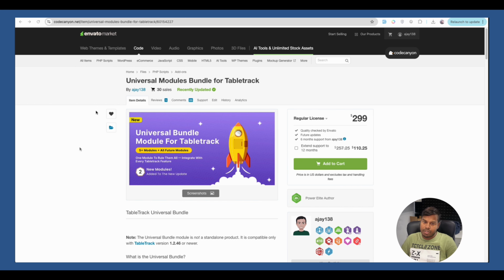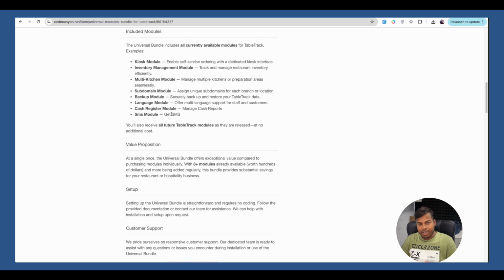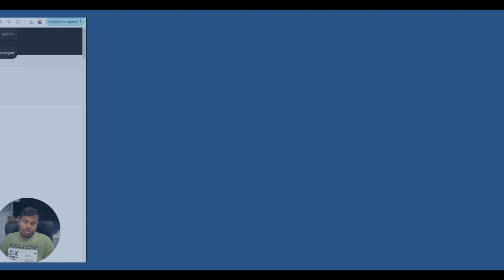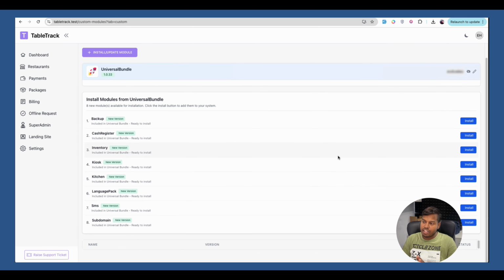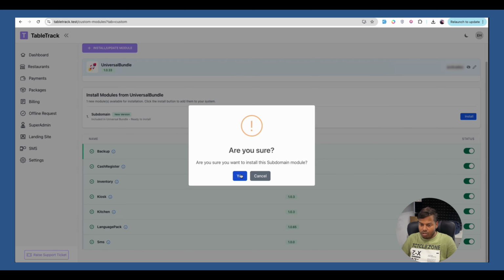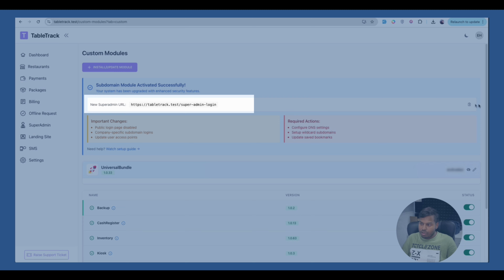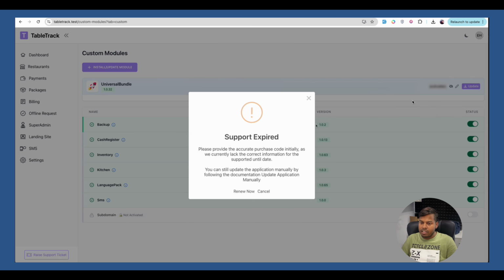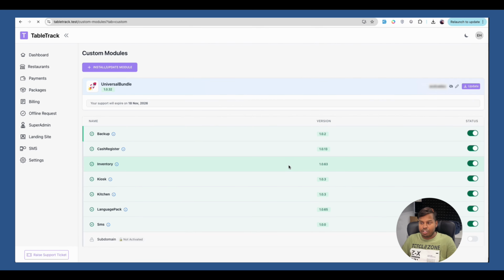Universal Module Bundle for Tabletrack Complete Restaurant Management System SaaS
Universal Module Bundle for tabletrack

📌 About TableTrack
TableTrack is a complete restaurant management system built on Laravel. POS, QR ordering, table reservations, kitchen display, billing, staff management, and multi-branch support — all in one platform. Available as a SaaS or a self-hosted script.

👉 Looking for restaurant management software, a restaurant POS script, or a white-label SaaS solution? Try TableTrack